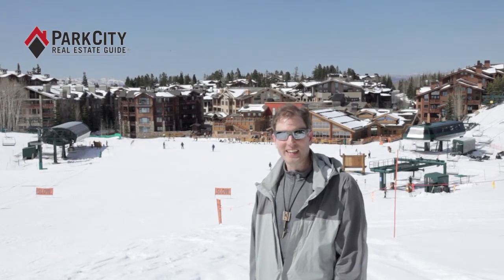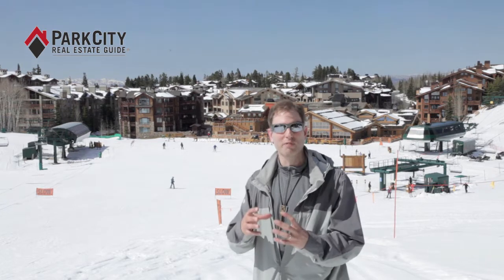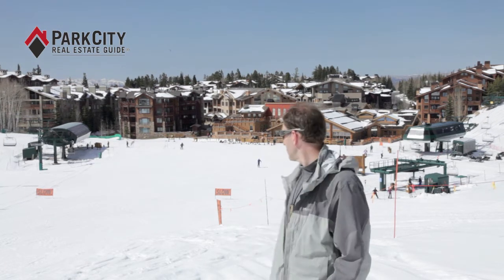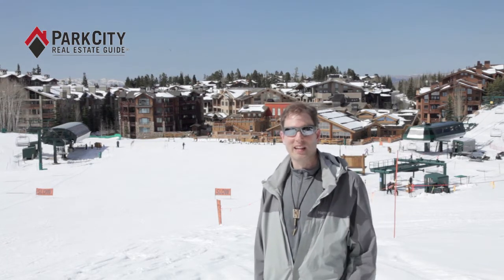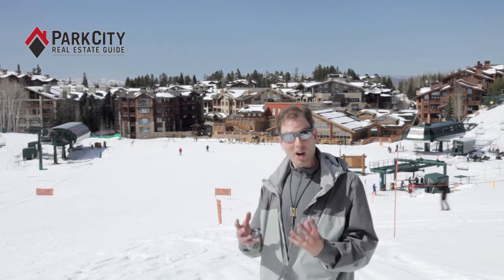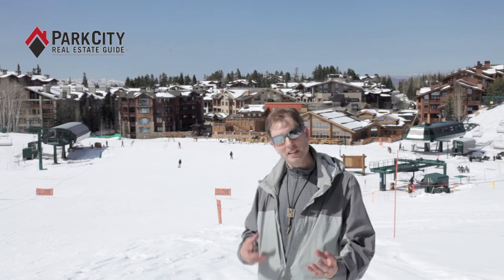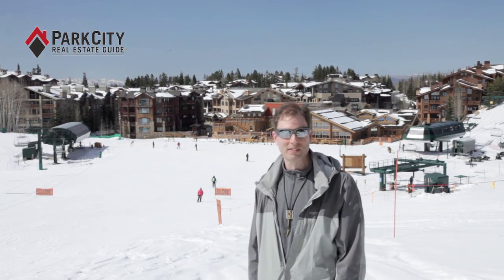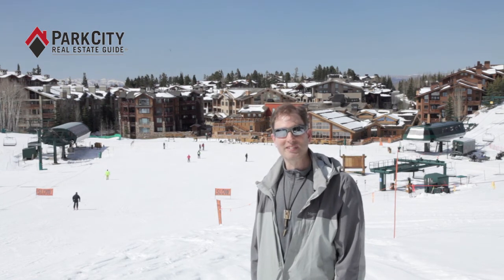Deer Valley Real Estate Guide | Upper Deer Valley & Silver Lake Village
Silver Lake Village is the hub of activity in Upper Deer Valley.  This short video discusses distinctions in ski access between assorted Deer Valley condos and homes in the Silver Lake Village area.  To browse all Deer Valley condos, homes, and land for sale in the Silver Lake Village area of Deer Valley, please visit the link above...